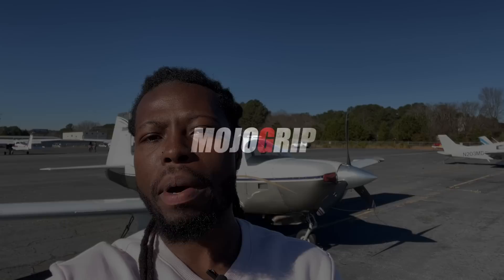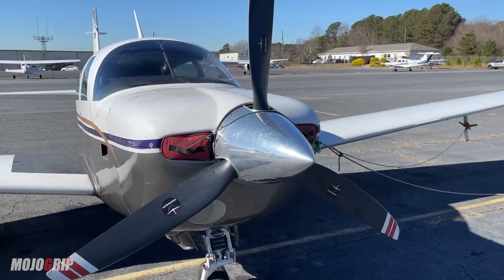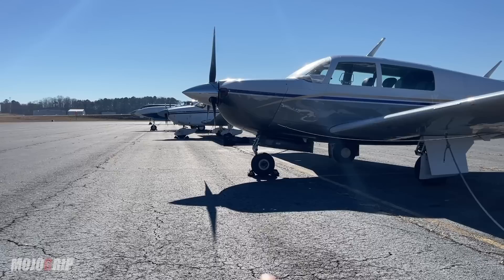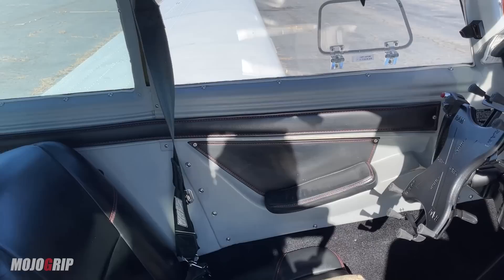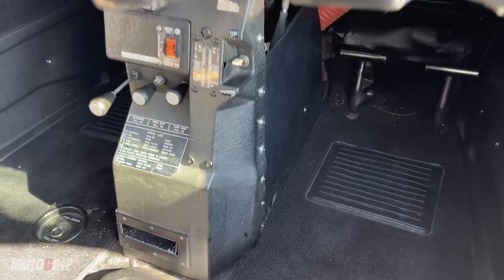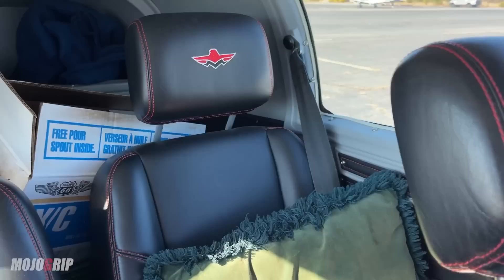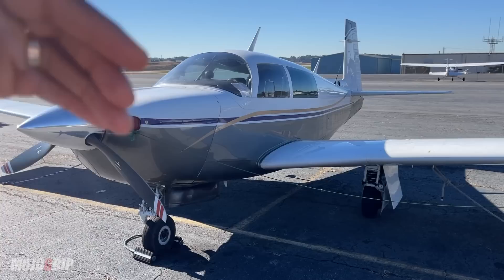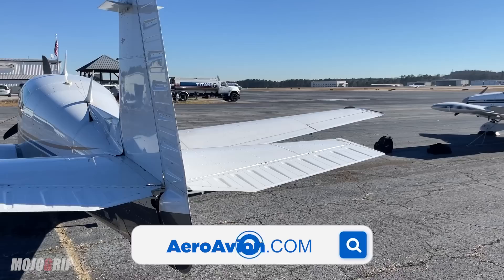One Of The Most Economical Airplanes You Can Buy - Mooney M20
The first Mooney M20 was certified back in 1955. That model only had 150hp engine. But what really set the Mooney apart was its speed. The tiny 150hp engine propelled this plane to cruise north of 170 mph. Impressive right? well there's been several modifications to the M20 over the years and the one featured in this video is a 1984 model with a much bigger 200hp Lycoming engine.

Mooney M20s are known for their ease of complexity with the manually actuated retractable landing gear,. They are also know for speed and being economical. This M20 will cruise between 135 and 150 knots with a fuel burn of 12-13 gallons of fuel per hour. Now you can find older models of this aircraft that are even more economical, burns half the fuel and still travel just as fast

Here are the Specs of the Mooney M20.

- 1984 model
- Lycoming IO 360 (200 hp engine)
- Range: up to 1200 miles
- Climb rate: 1000 fpm
- Speed: 160 mph
- Fuel: 12 gph